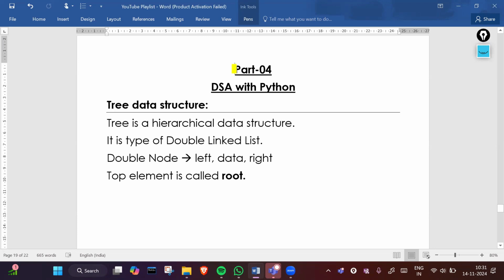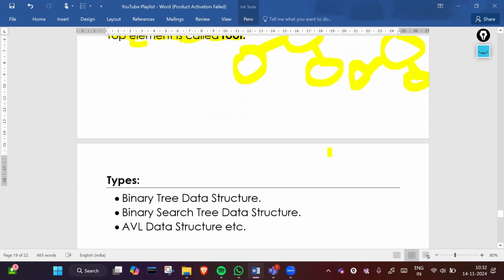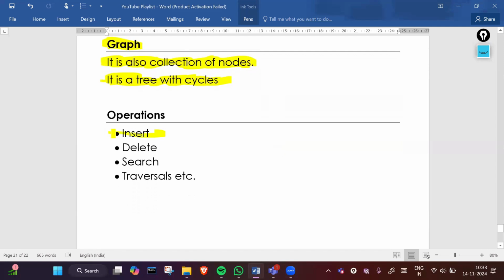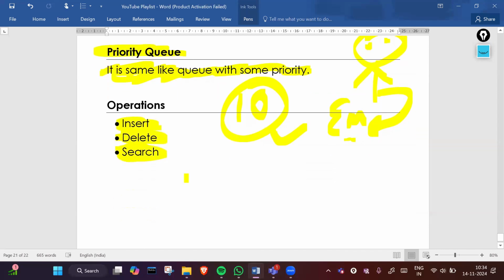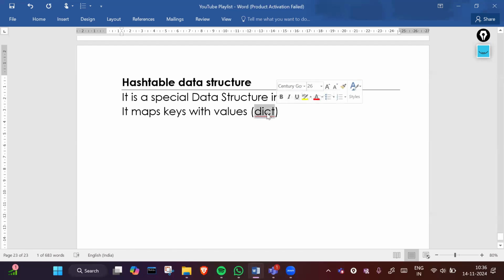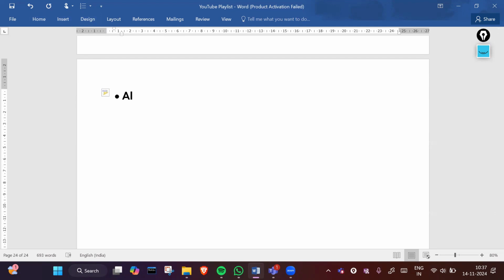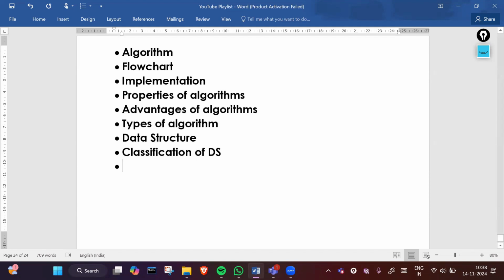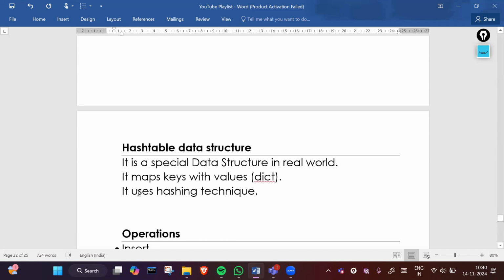Part-4: DSA with Python | Algorithm | Flow Chat | Data Structure